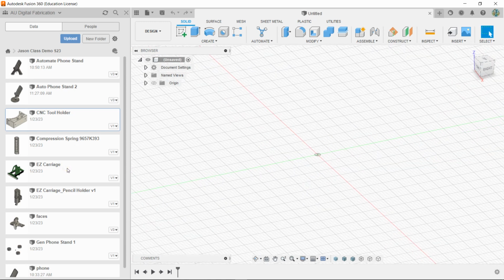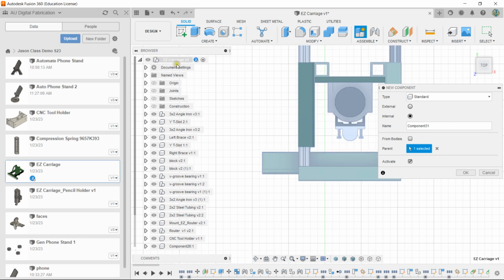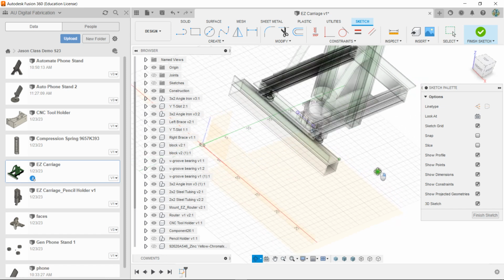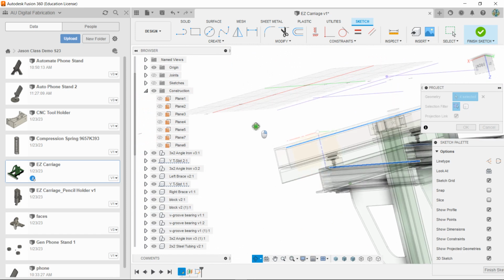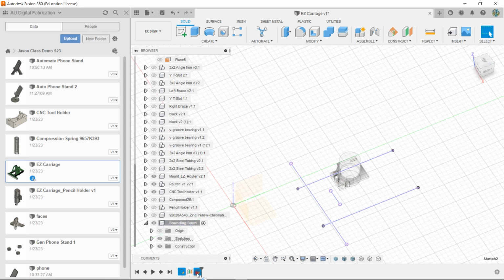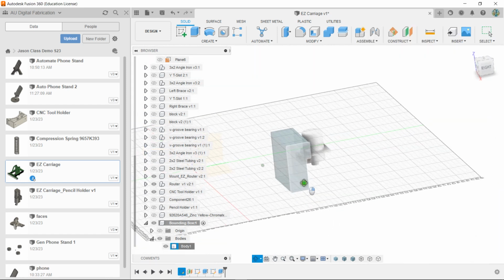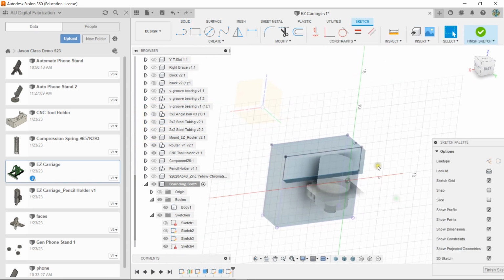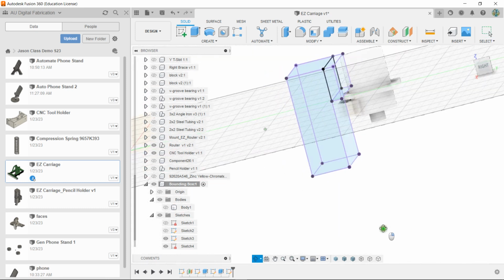F360 Tool Holder Bounding Box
How to draw a 3D Bounding Box using Projections and Include 3D Geometry